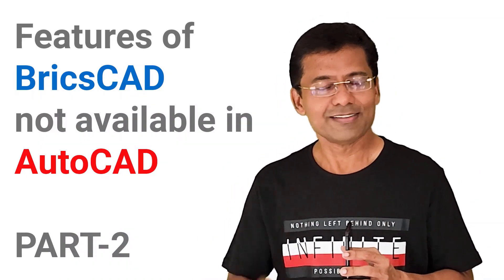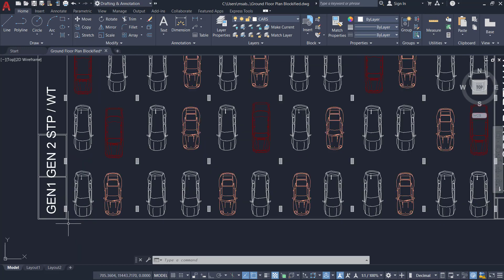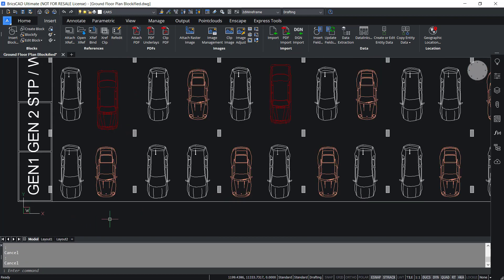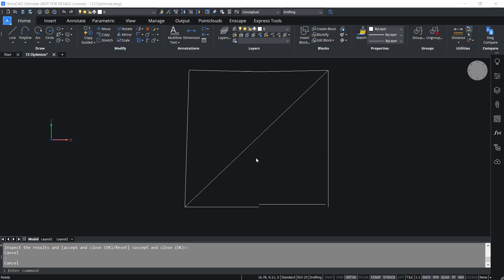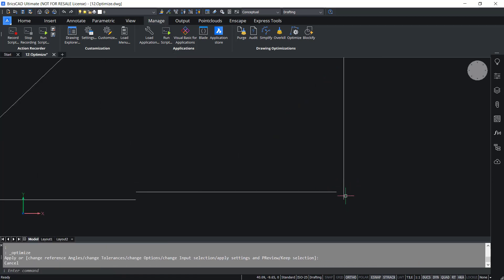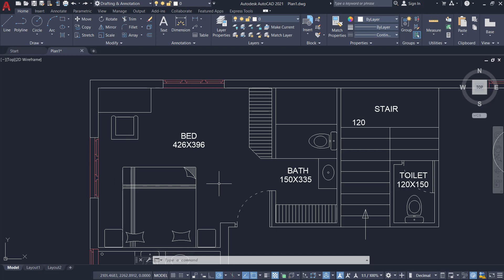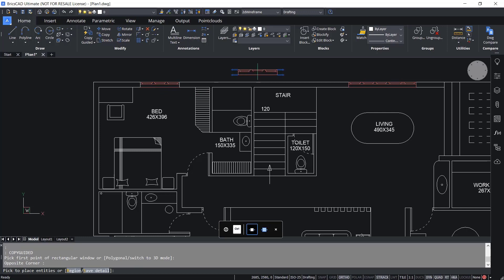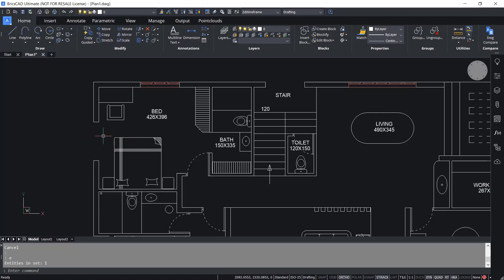Features of BricsCAD not available in AutoCAD Part2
This tutorial video deals with unique features of BricsCAD which are not available in AutoCAD . Each feature is demonstrated in AutoCAD as well as BricsCAD with the help of practical examples.  These feature are highly effective and help you save time and effort ! The following features are explained.

Blockify command         00:29
Optimize command       03:41
Copyguided command  06:38